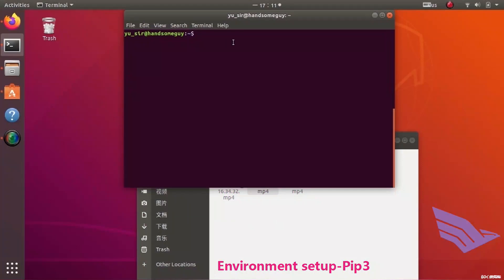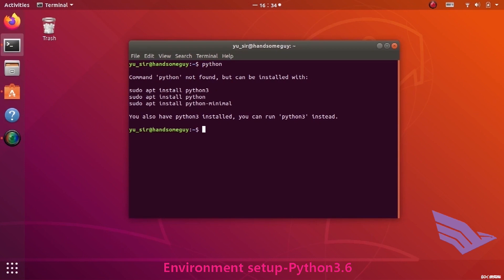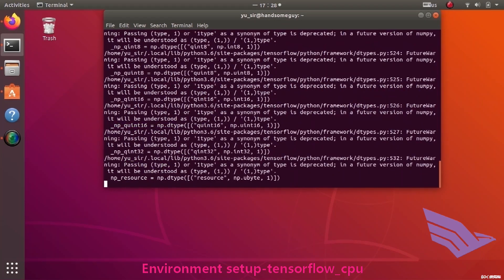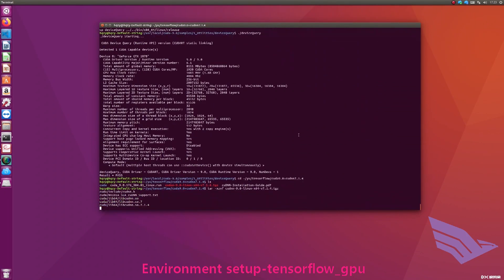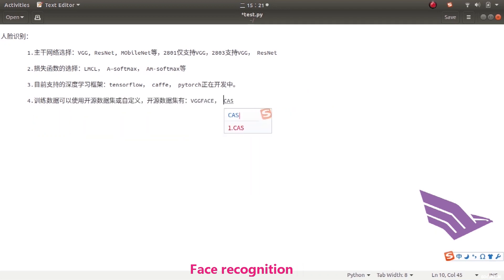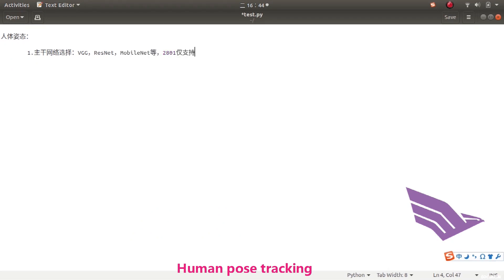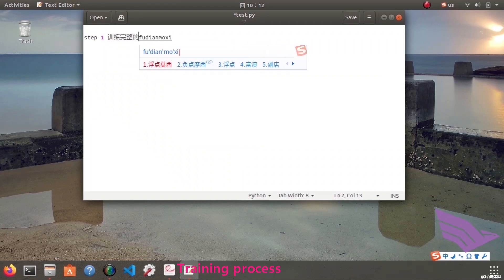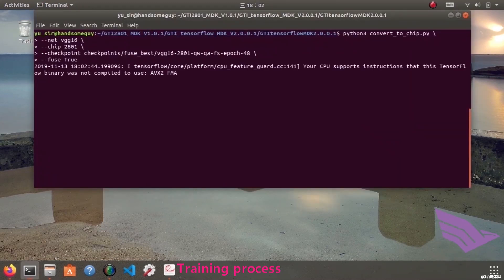How To Run Tensorflow On OrangePi Ai Stick Tool?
This video introduces how to install Python3.5 and how to use Tensorflow to practice of human pose estimation. Also containing the basic process of using our MDK training model .
I. Environment setup

1.Pip3
2.Python3.6
3.tensorflow_cpu
4.tensorflow_gpu

II. Face recognition
III.Human pose tracking
IV.Training process